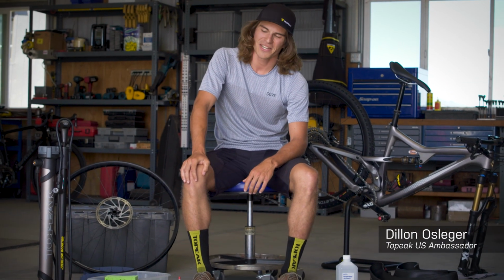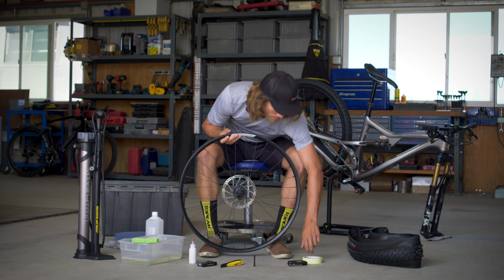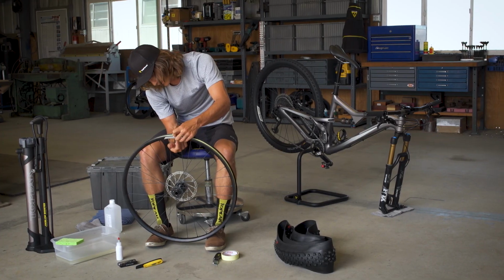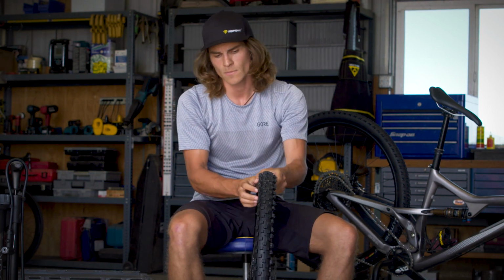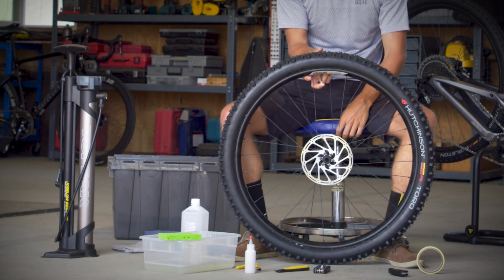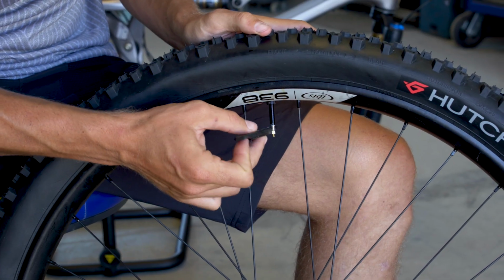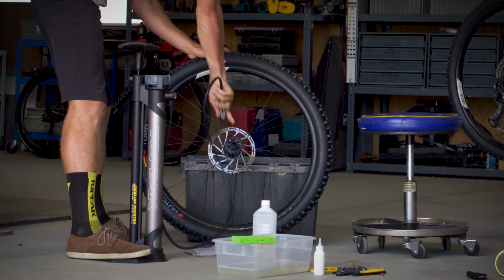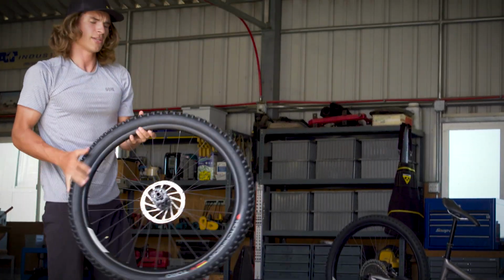如何安裝無內胎 (登山車、公路車適用)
無內胎可以讓你騎乘得更舒適，並且增加滾動效果。
這邊完整的介紹你如何安裝無內胎系統。